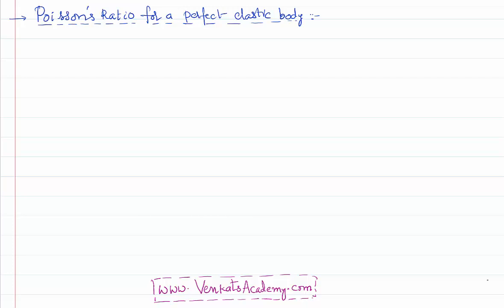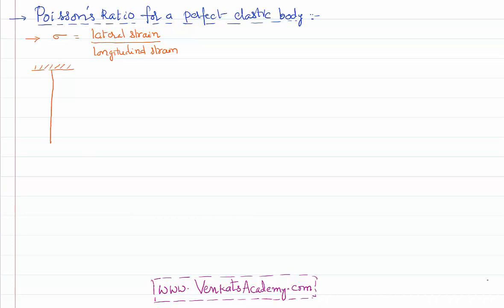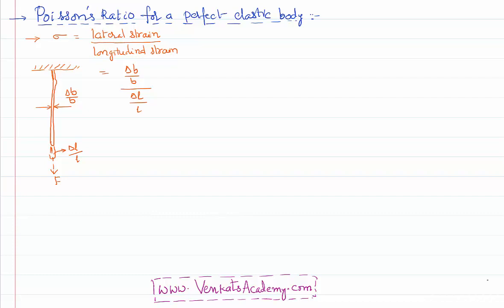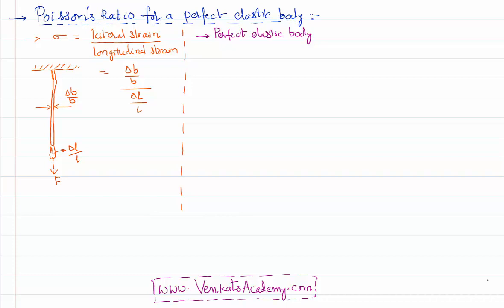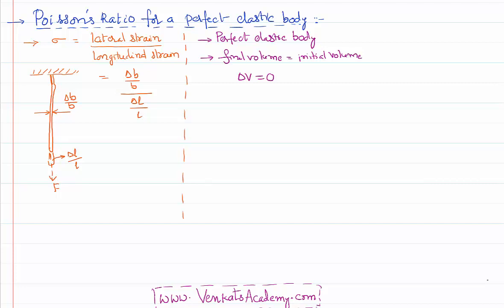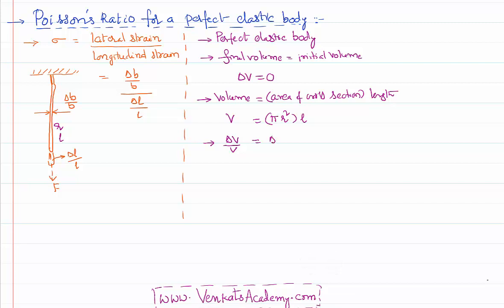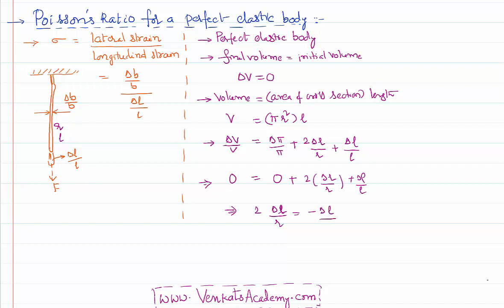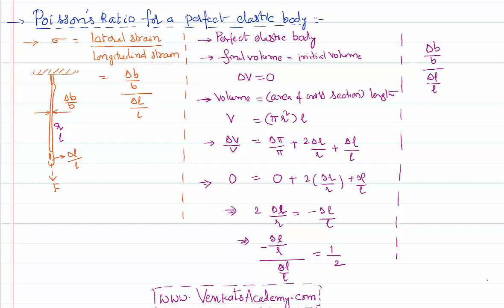Why Poisson's Ratio of a Perfect Elastic Body is just 0.5 why not more...Concepts for JEE and NEET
Poisson's Ratio for a Perfect Elastic Body in Mechanical Properties of Solids for IIT-JEE and NEET is the video lesson here. It is the ratio of lateral strain to the longitudinal strain. In the case of perfect elastic body the change in the volume of the body is zero and hence after measuring this, we shall equate it to zero.
0:00 what is poission ration is...
2:10 for a perfect elastic body...
3:00 fractional change in volume is,,,
4:50 for a perfect elastic body , poinssion ratio is...